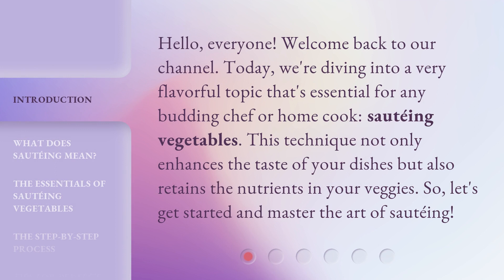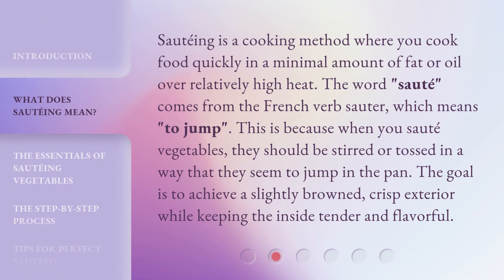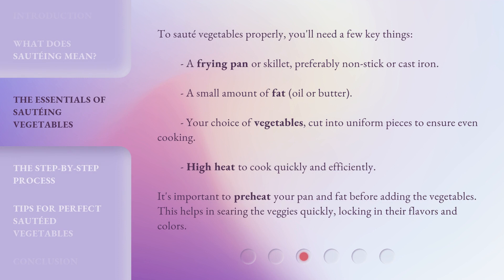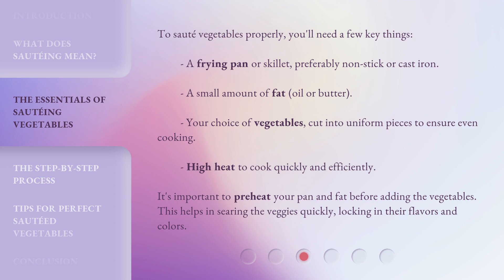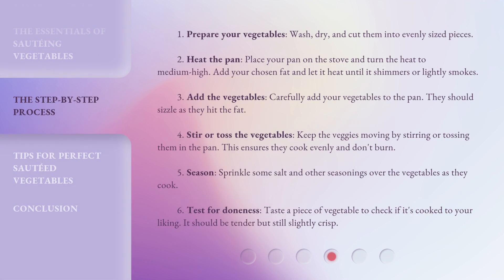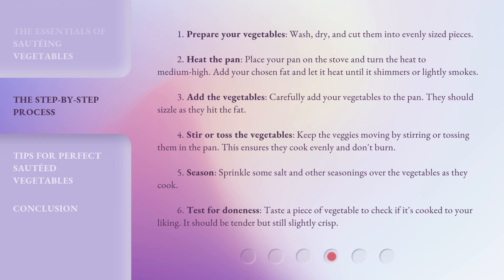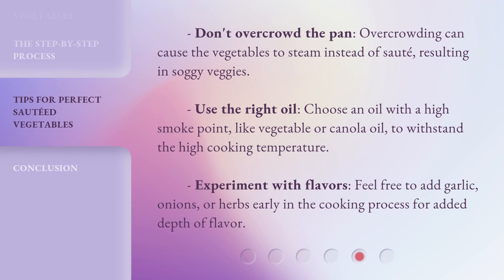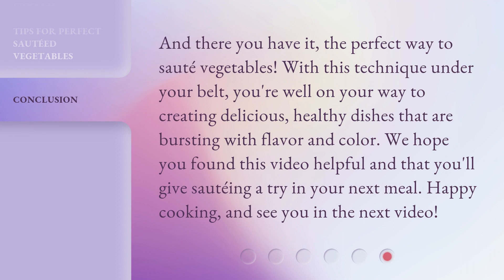Mastering the Art of Sautéing Vegetables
Sizzle and Spice: Mastering the Art of Sautéing Vegetables • Learn the secrets to perfectly sautéed vegetables with this step-by-step guide. From choosing the right pan to achieving the perfect sear, this video will have you cooking like a pro in no time!

00:00 • Introduction - Mastering the Art of Sautéing Vegetables
00:32 • What Does Sautéing Mean?
01:04 • The Essentials of Sautéing Vegetables
01:38 • The Step-by-Step Process
02:34 • Tips for Perfect Sautéed Vegetables